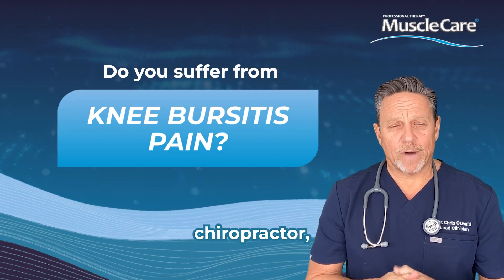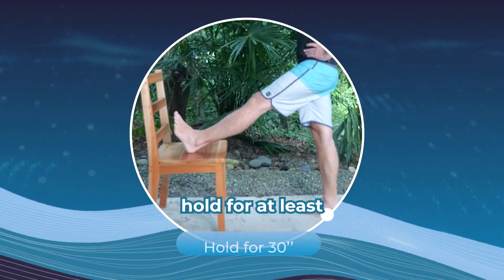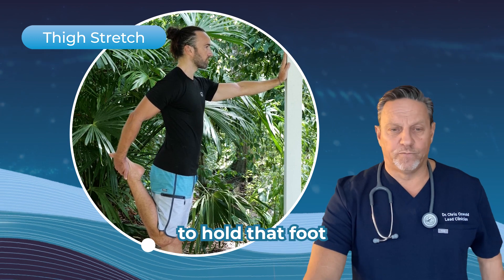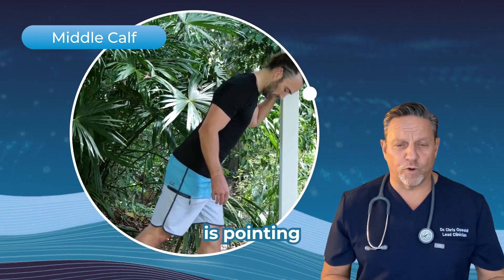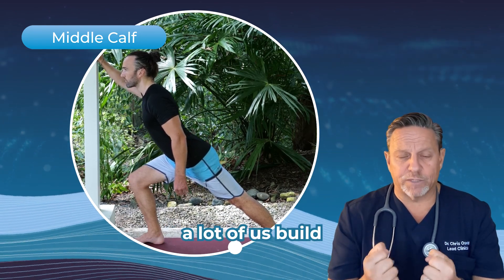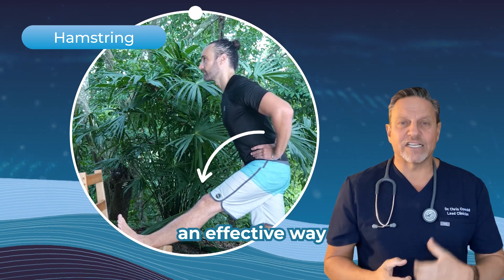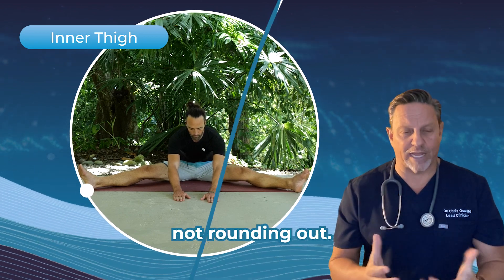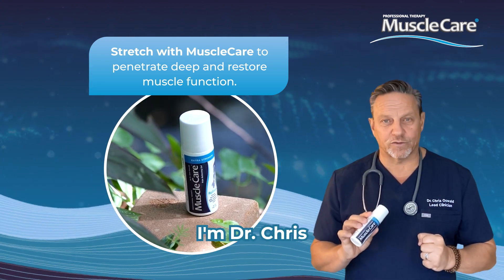Knee Bursitis Pain Relief Stretch Routine by Dr. Chris Oswald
🩹 Finding relief for knee bursitis with soothing stretches! 🤸‍♂️ Join Dr. Chris on this journey to ease discomfort and promote healing. Let's stretch our way to happier knees! 🌈

Try these stretches!

CHAPTERS:
00:00 - Intro
00:18 - Super Six Rules to Stretching
00:40 - Thigh Stretch
01:22 - Middle Calf
02:03 - Hamstring
02:33 - Inner Thigh
02:55 - Outro

Dr. Chris Oswald is a chiropractic doctor of 36 years as well as the founder and CEO of MuscleCare. He also designed the Stretch program for Massage Envy and is the author of the bestselling stretching book, "Stretching for Fitness, Health, and Performance."

MuscleCare is the ONLY Natural, Root Cause, Sub-Topical Pain Relief, with a triple-action formula that is clinically proven to reduce spasms, inflammation, and pain, restore muscle function, and get you back to life.